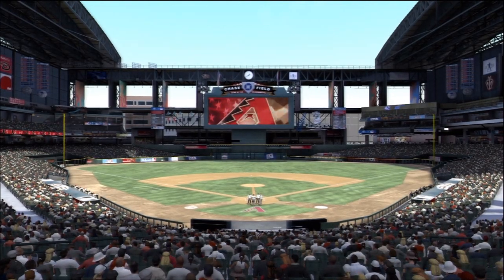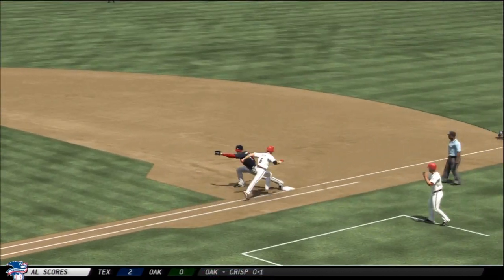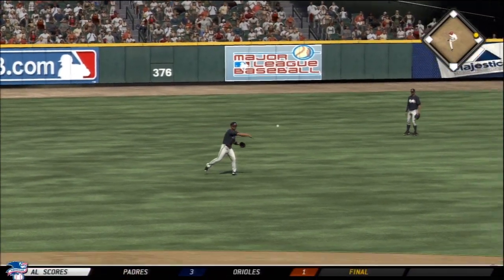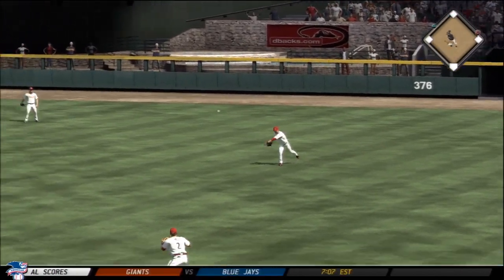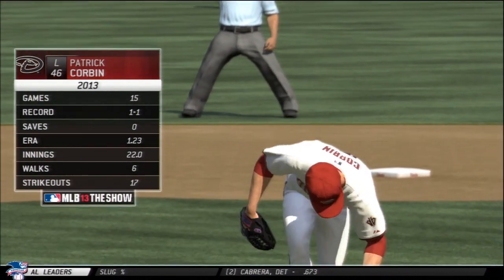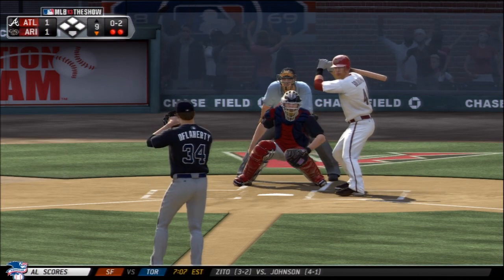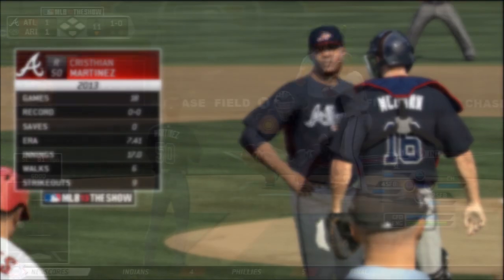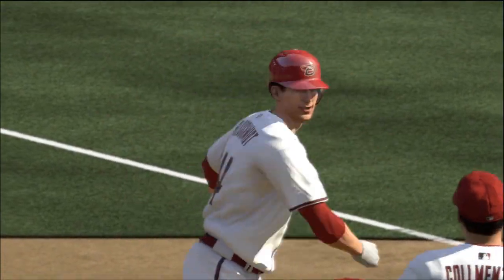VENOMOUS! - Atlanta Braves vs. Arizona Diamondbacks - Franchise Mode - EP 19 MLB 13 The Show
I always try to excel in making excellent gameplay videos of many sports games. Make sure that you take a look below at some of the other series that I do ranging including Madden, NCAA, FIFA, NHL, NBA and an occasional first person shooter.

Thanks for visiting the Dunbar Snackbar channel. Please make sure to check out some other series from the playlists below.

TAGS: Brian McCann Freddie Freeman Dan Uggla Chris Johnson Andrelton Simmons Justin Upton B.J. Upton Jason Heyward Tim Hudson Kris Medlen Paul Maholm Mike Minor Julio Teheran Roy Oswalt Jonny Venters Eric O'Flaherty Jordan Walden Cristhian Martinez Luis Avilan Craig Kimbrel Fredi Gonzalez Arizona Diamondbacks Atlanta Braves Baltimore Orioles Boston Red Sox Chicago White Sox Chicago Cubs Cincinnati Reds Cleveland Indians Colorado Rockies Detroit Tigers Miami Marlins Houston Astros Kansas City Royals Los Angeles Angels Los Angeles Dodgers Milwaukee Brewers Minnesota Twins New York Mets New York Yankees Oakland Athletics Philadelphia Phillies Pittsburgh Pirates San Diego Padres San Francisco Giants Seattle Mariners St. Louis Cardinals Tampa Bay Rays Texas Rangers Toronto Blue Jays Washington Nationals Turner Field Georgia MLB 13 The Show 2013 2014 Season Franchise Mode Major League Baseball Highlights Gameplay game play Commentary highlights spring training world series postseason National League American Interleague play let's 2k13 versus vs how to hit a home run pitch throw a double play single double triple strikeout game winning walk off strikeout dunbarsnackbar dunbar snackbar machinima sports espn machinimasports Lou Gehrig road to the show Kevin Millar diamond dynasty cod call of duty black ops 2 minecraft battlefield 4 Gerald Laird Brian McCann Freddie Freeman Dan Uggla Juan Francisco Chris Johnson Andrelton Simmons Justin Upton B.J. Upton Jason Heyward Tim Hudson Kris Medlen Paul Maholm Mike Minor Julio Teheran Jordan Walden Eric O'Flaherty Luis Avilan Cory Gearrin Cristhian Martinez Craig Kimbrel Fredi Gonzalez Miguel Montero Paul Goldschmidt Aaron Hill Martin Prado Cliff Pennington Jason Kubel A.J. Pollock Gerardo Parra Ian Kennedy Trevor Cahill Wade Miley Brandon McCarthy Patrick Corbin David Hernandez Heath Bell Tony Sipp Brad Ziegler Josh Collmenter J.J. Putz Kirk Gibson Eric Chavez